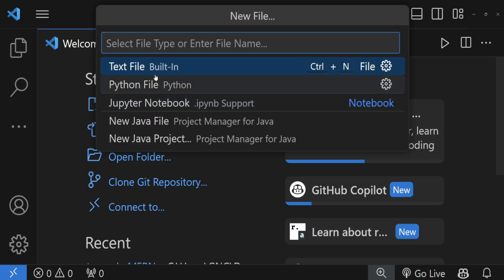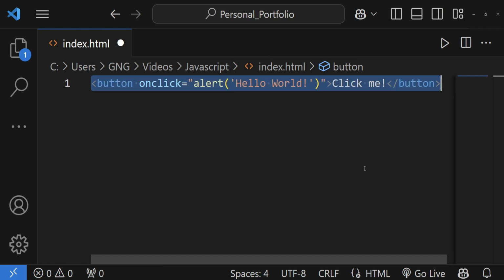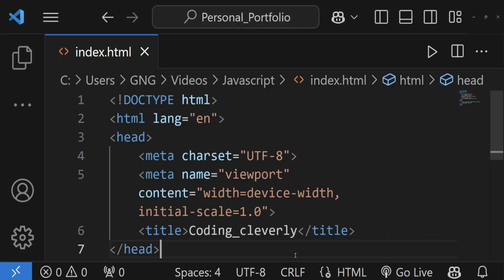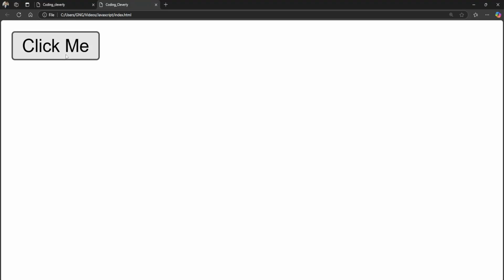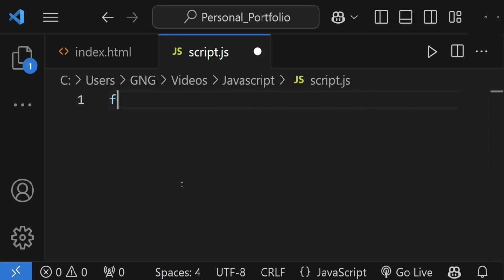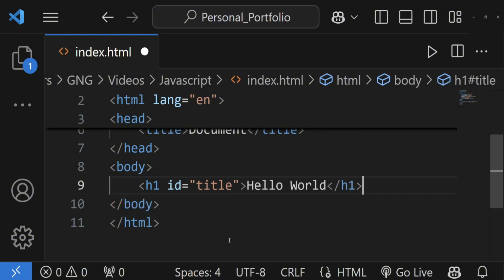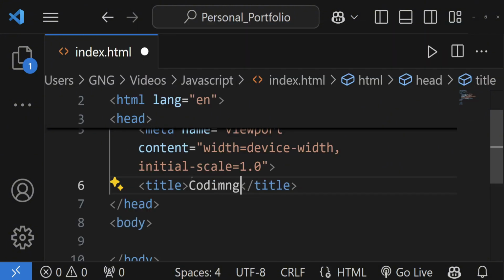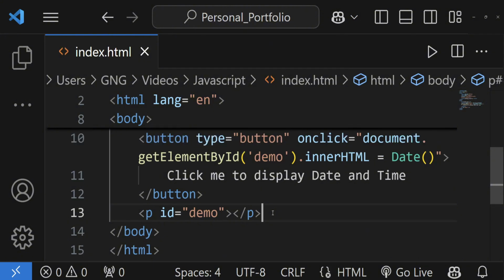JavaScript Basics Part 1: Inline vs Internal vs External JS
If you're new to coding and ready to learn JavaScript, this is the perfect place to begin. In this tutorial, we'll cover the basics step by step, including how to set up your environment, understand key concepts like variables and data types, and write your first lines of JavaScript.

Whether you're starting from scratch or building on your web development skills, this video will help you take your first steps confidently.

🔗Chapters:
00:00 Introduction
00:54 What is Javascript?
01:30 Why is it important?
02:04 How to add Javascript with HTML Files?
04:52 Inline Javascript
07:12 Internal Javascript
10:27 External Javascript
15:40 Change Button with Javascript
19:02 Display Date and Time